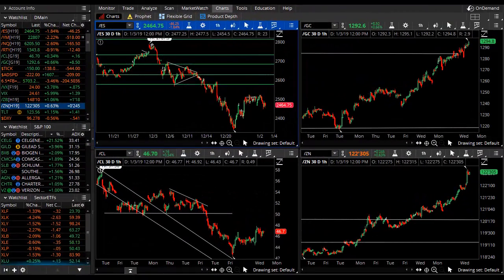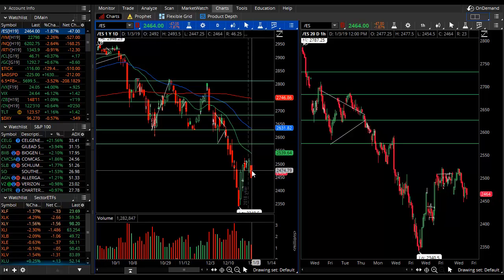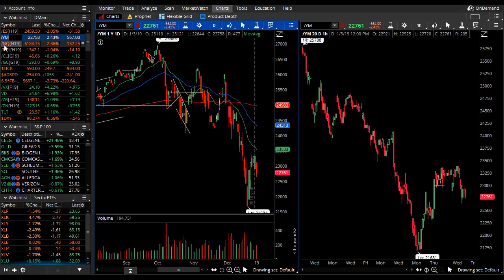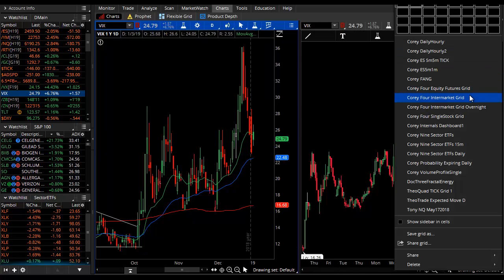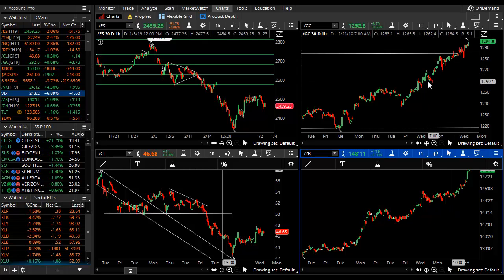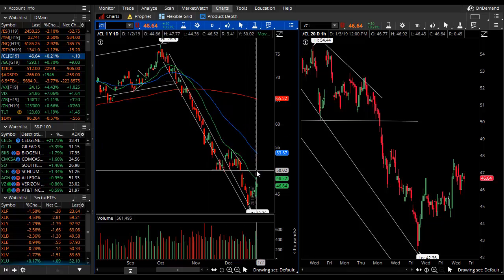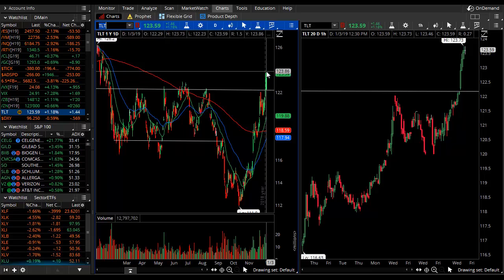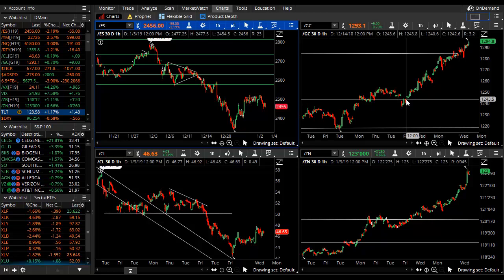Is the Rally Over?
Is the rally over?  That's the plan in tonight's video as Corey discusses the recent bear-trend rally into targets and the resilient strength and new highs in Gold and especially Bonds.  Watch current levels and adjust open positions to the new movement in money flow today...

A trade you should add to your arsenal for any market condition get unlimited access to the on-demand recording of the Beginner's Guide to Ratio Butterflys Class